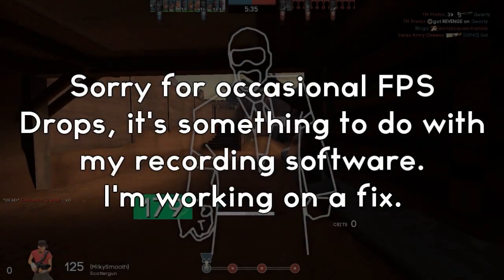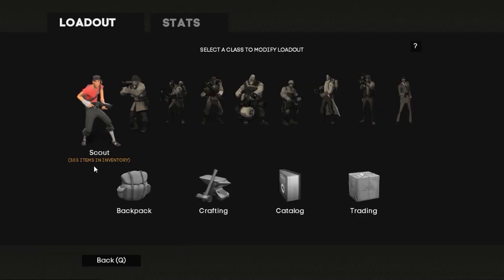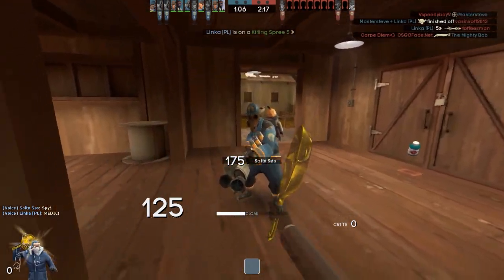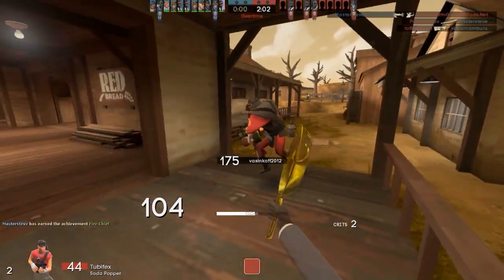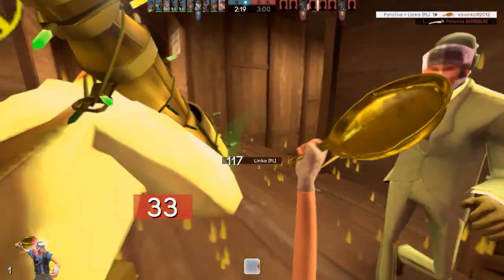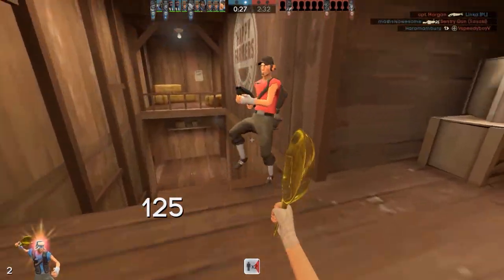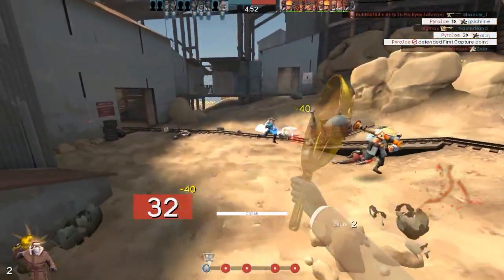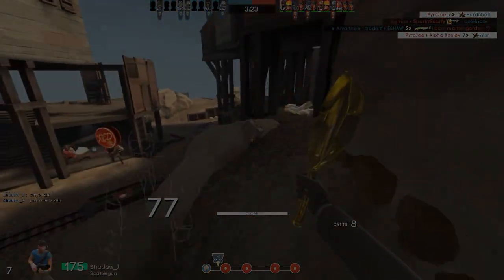TF2 - Playing With A Golden Frying Pan... (Most Expensive Weapon)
A good friend of mine (The Mighty Bob) recently traded for his 4th golden frying pan, and we ended up discussing me making a video playing with it! We have a couple more plans involving what to do with the pan, but overall I'm super happy with how this turned out. It was an awesome opportunity to be able to play with it! This is the most expensive weapon in TF2 by far, and one of the most expensive items (including unusual hats).